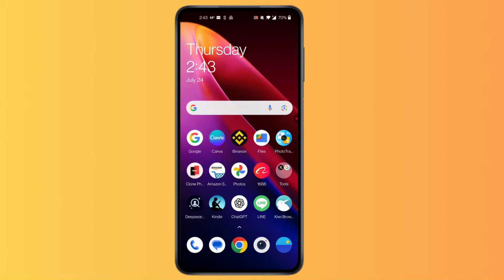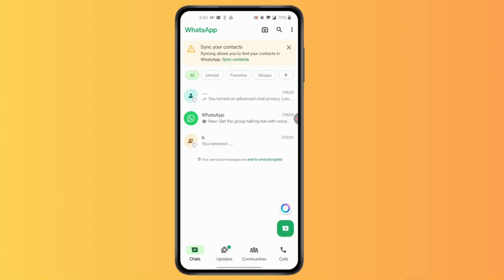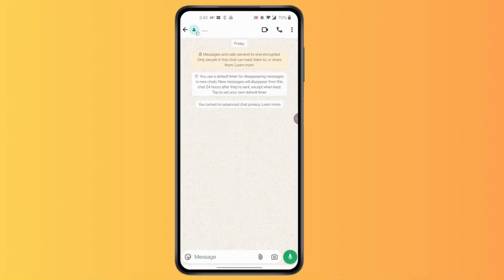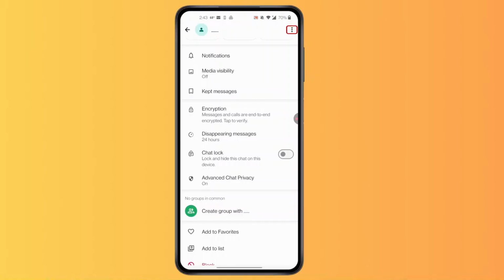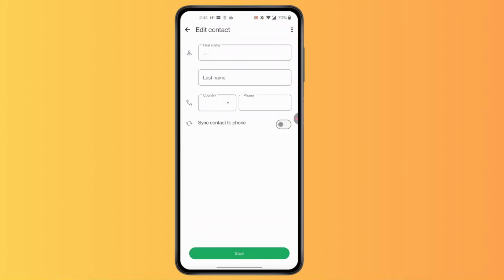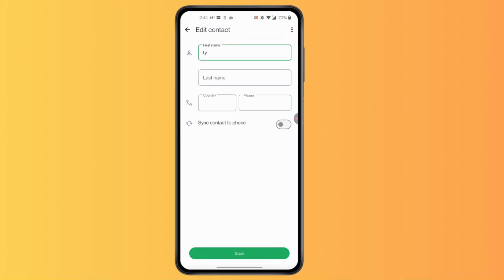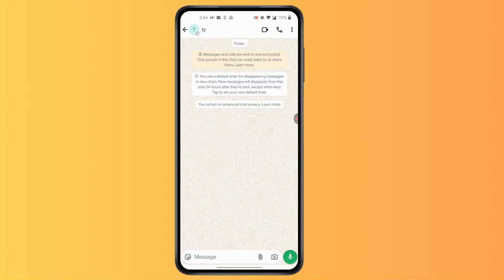How To Set Nickname In WhatsApp Chat 2025 (Easy Method)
Welcome to our easy step-by-step guide on How To Set Nickname In WhatsApp Chat in 2025! If you want to personalize your WhatsApp chats by giving your friends or group members nicknames, this video will show you the simplest way to do it. We cover the latest WhatsApp features for 2025, making it easy to customize your conversations and recognize contacts quickly. Whether for individual chats or groups, learn how to set and manage nicknames effortlessly.

What You'll Learn:

How to set nicknames for contacts in WhatsApp chats

How to assign nicknames in WhatsApp groups

Differences between nicknames and contact names

Tips for updating or removing nicknames in WhatsApp

Latest WhatsApp 2025 features related to nicknames

Troubleshooting nickname settings on Android and iPhone